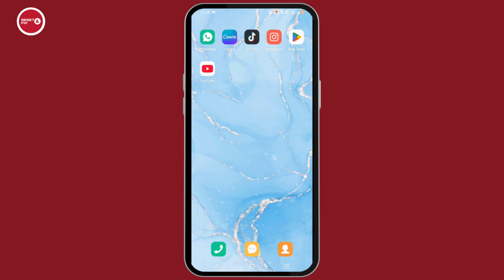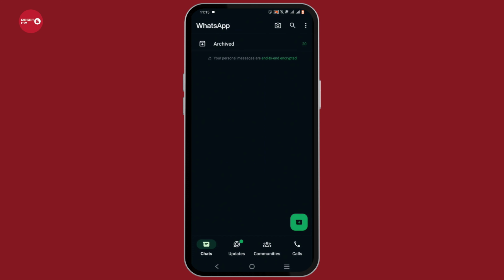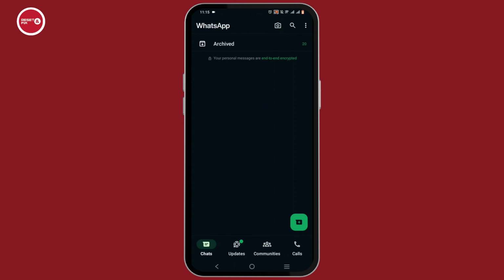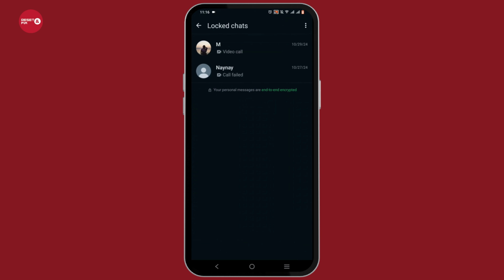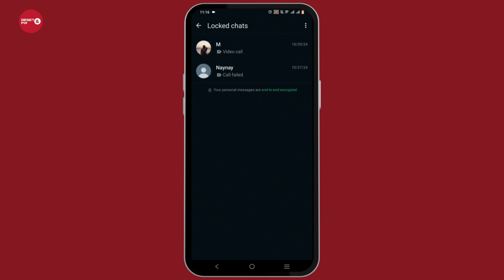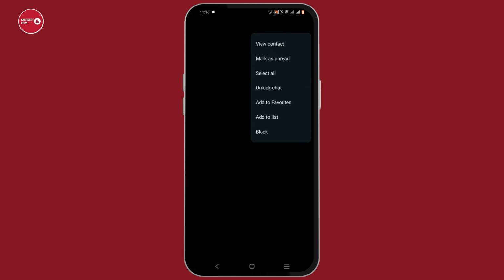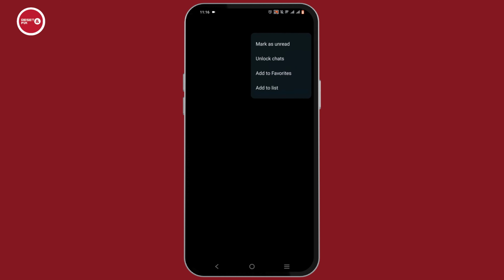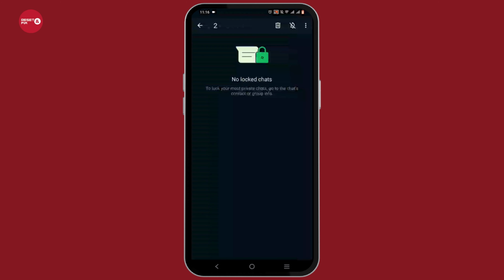How To Unhide Locked Chats Folder In WhatsApp (Easy)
Have you accidentally hidden your important chats in WhatsApp and can't find them anymore? Don't worry! In this video, we'll show you the easiest and most effective methods to unhide your locked chats folder in WhatsApp. Whether you're using an iPhone or Android device, our step-by-step guide will help you regain access to your hidden conversations quickly and securely. Watch now to restore your chats and keep your WhatsApp organized!